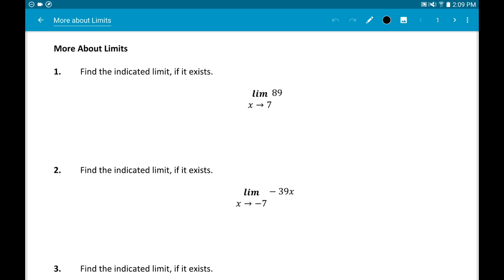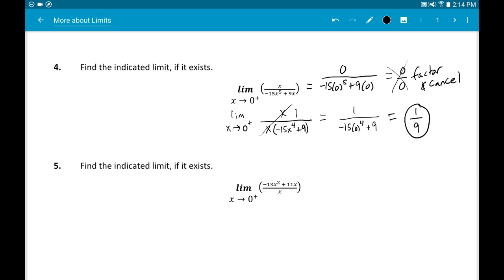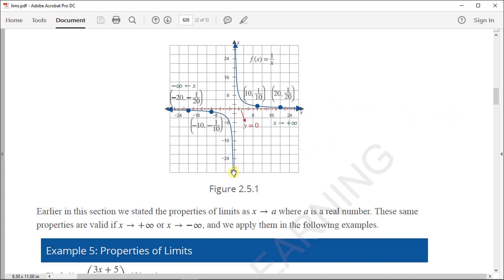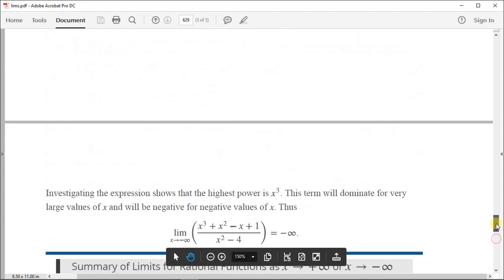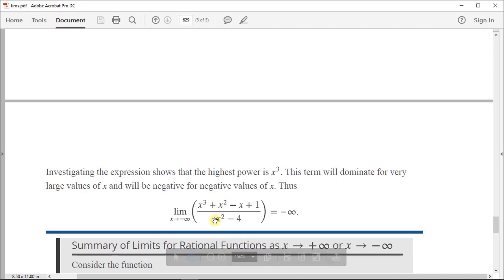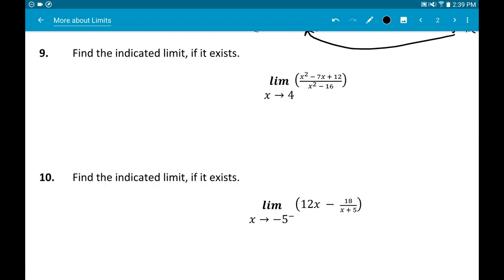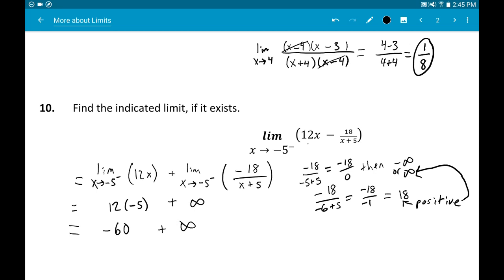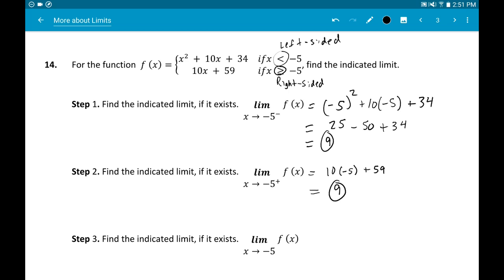More about Limits